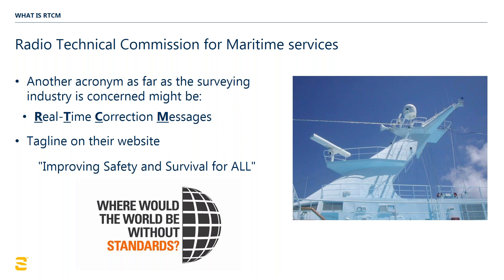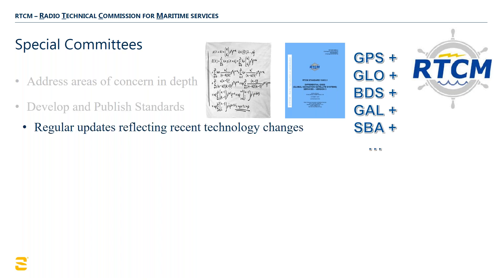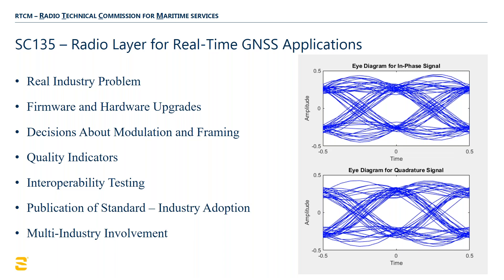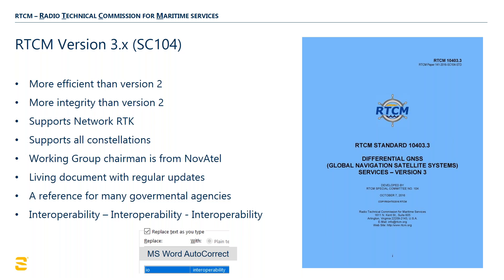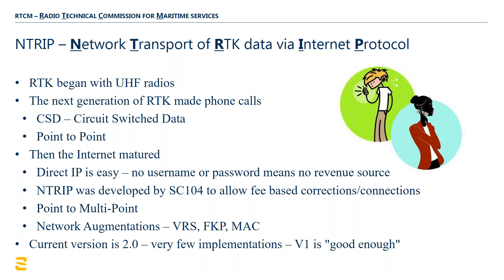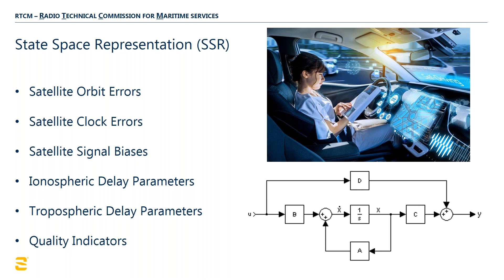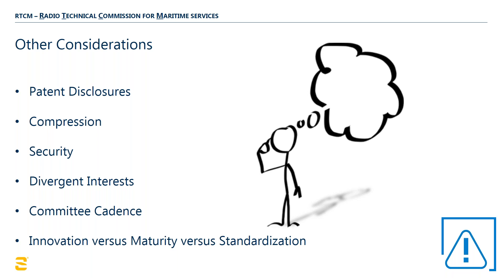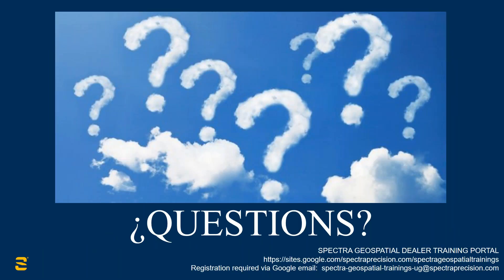Spectra Geospatial Webinar, What is RTCM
Simply stated, RTCM is the English language of RTK. RTCM is the data format that allows Brand A base station to work with Brands B, C and D rovers. Data formats such as ATOM or CMRx are proprietary to their respective companies.  RTCM is common to nearly all GNSS receivers.  But where does this format come from?  What is RTCM?  Many users will see it offered in their NTRIP list of mountpoints. This session will explain who and what RTCM is.  The audience will leave the session with a respectable amount of knowledge about this organization that mostly works in the background.  This author sits on the Board of Directors for RTCM as Trimble’s representative, is chairman of Special Committee 135 dealing with the radio layer of RTK and is secretary for Special Committee 104 which provides the RTK standard.